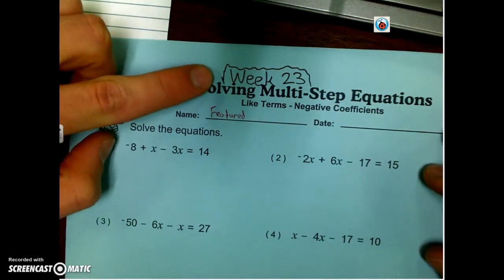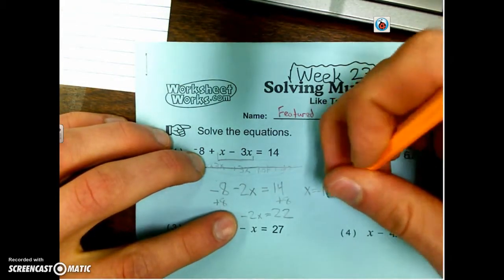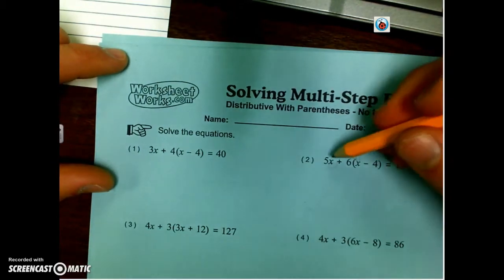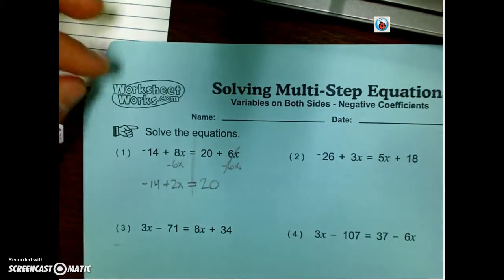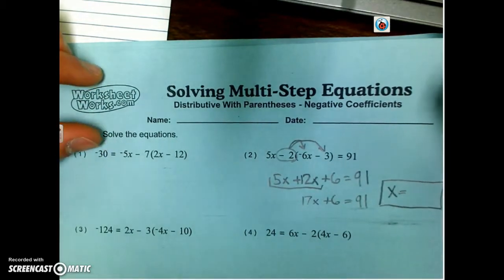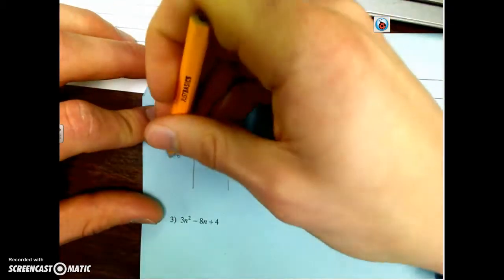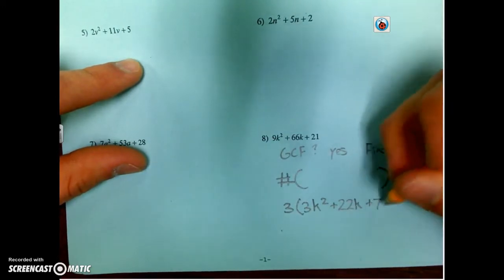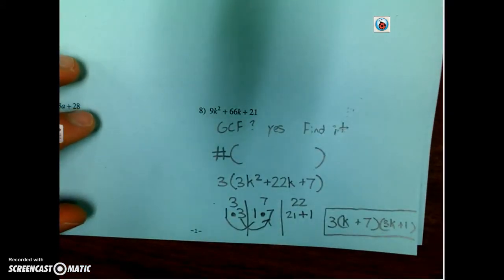Honors Week 23